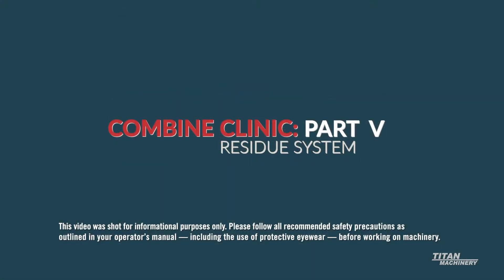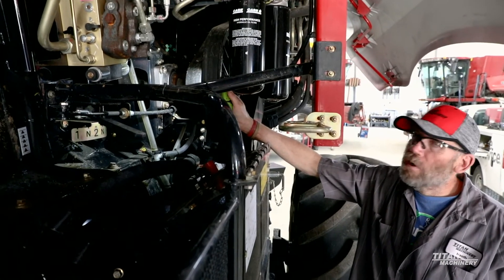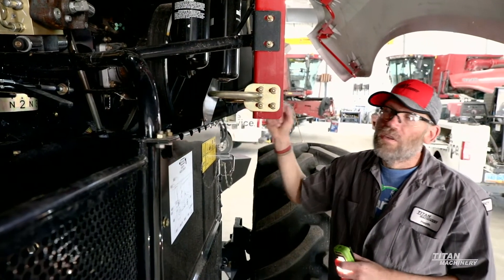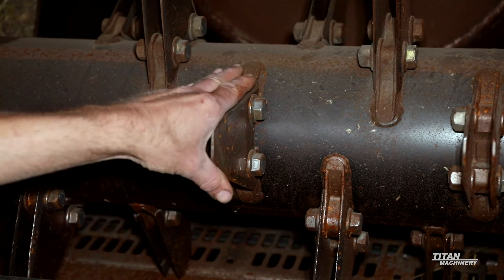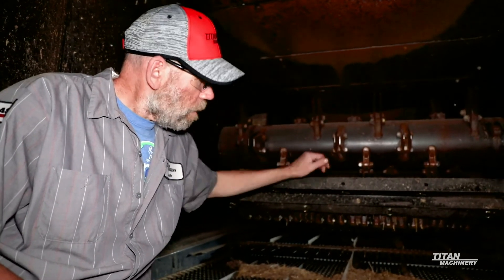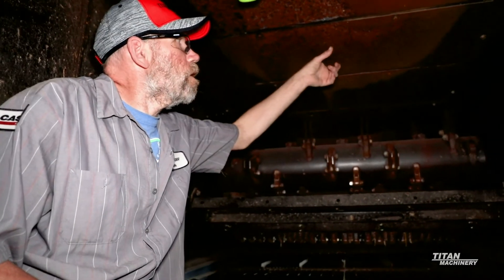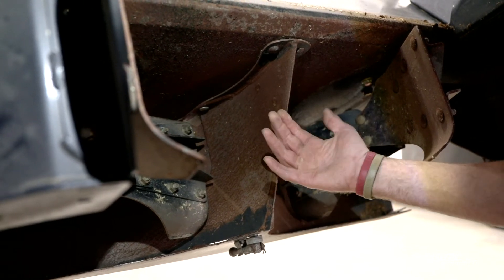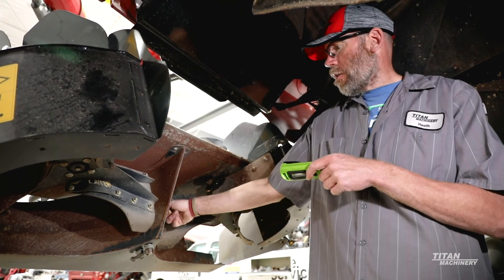2020 Case IH 8240 Combine Walk-Around from Titan Machinery | Residue System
2020 Titan Machinery Case IH 8240 combine walk-around video series. Video #5 of 6: Combine residue system. For this video segment of our 2020 flagship Case IH combine walk-around series, our combine service expert does a detailed walk-around of the chopper and spreader system on a Case IH 8240, including the bearings, knives, and spreader. Heath begins the segment by covering what to look for on the chopper bearings, how to spot the difference between standard and heavy-duty chopper bearings, the recommended grease intervals, along with insights on how to extend the life of the bearings. Next, Heath discusses the chopper blades and what to look for in terms of wear, and strategies for replacing them and keeping the chopper in balance. The video then moves to the stationary knives, chopper pan and knife guards – what to look for in terms of wear and when replacement or repairs are needed. Our combine tech finishes this segment with the spreader, covering the seals on the hydraulic drive motors, the spreader panels, “whale-tail”, and how to adjust the spreader for corn versus beans and small grains.